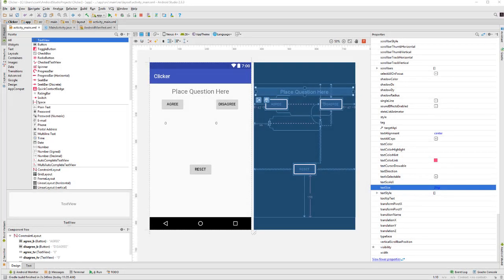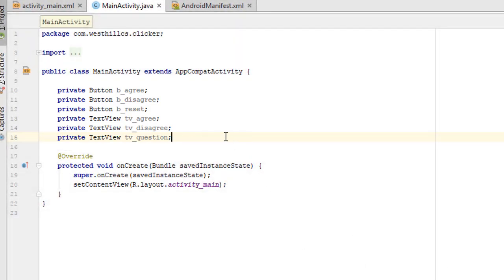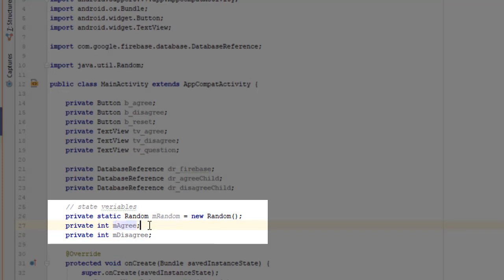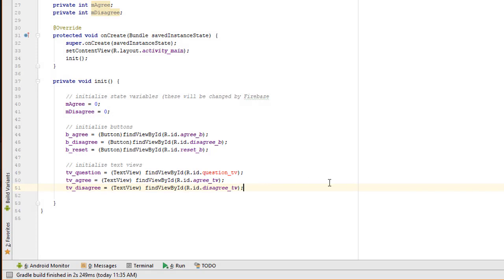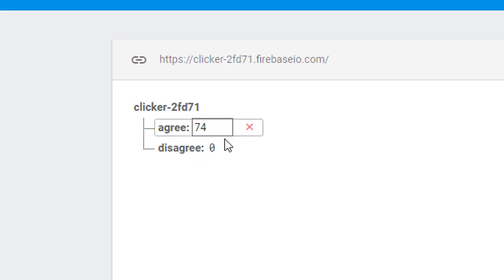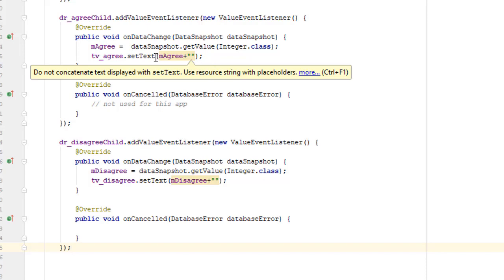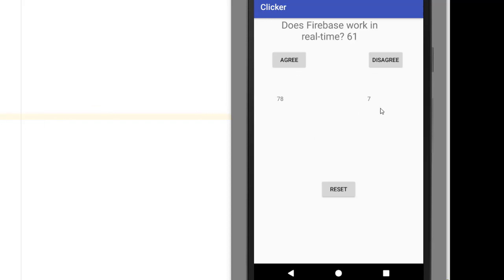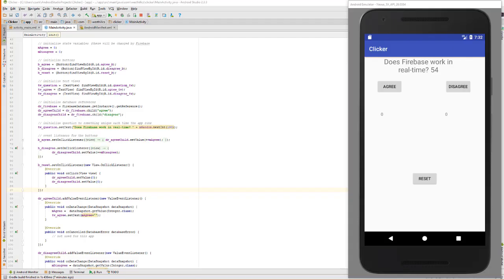CSP-AS: Building the Basic Features for a Clicker App With Firebase